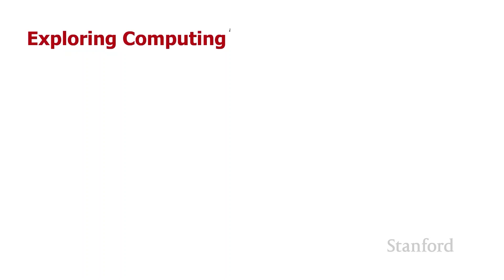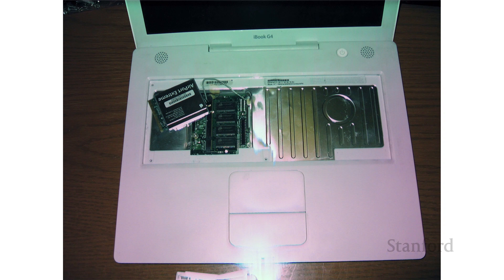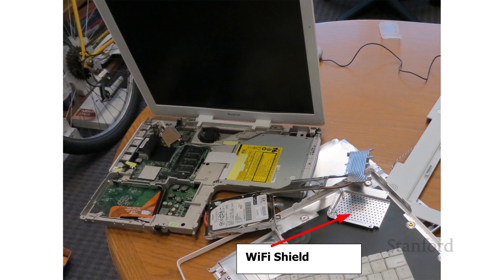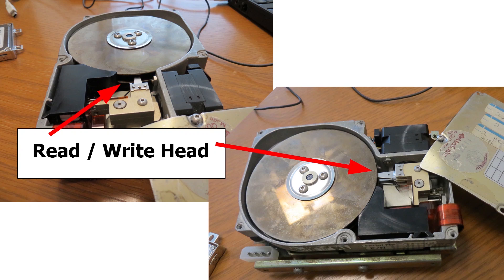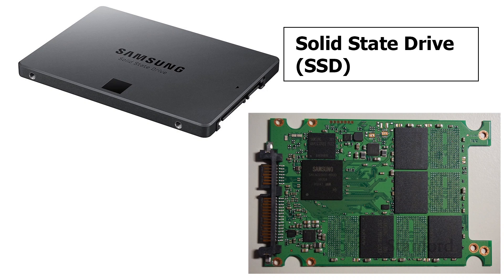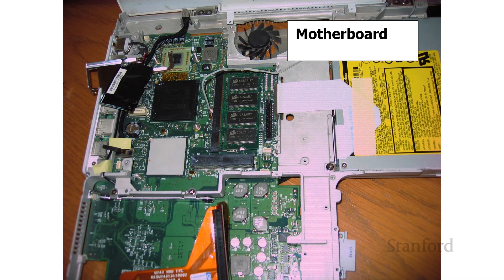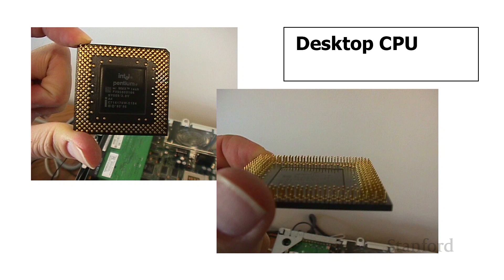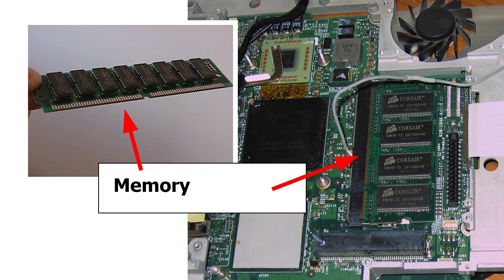Stanford CS105: Intro to Computers | 2021 | Lecture 4.3 Computer Hardware: Anatomy of a Laptop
Patrick Young

0:00 Introduction
0:46 iBook G4 (Circa 2006)
6:11 Hard Drive
8:49 Solid State Drive (SSD)
11:16 Heat Sinks
11:37 Motherboard
12:26 Printed Circuit Board
13:25 Desktop CPU